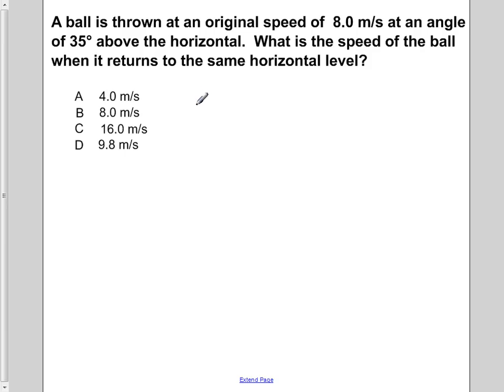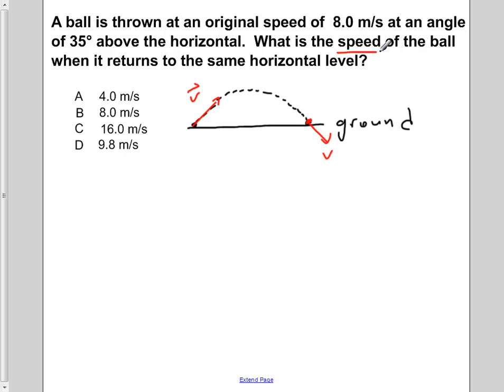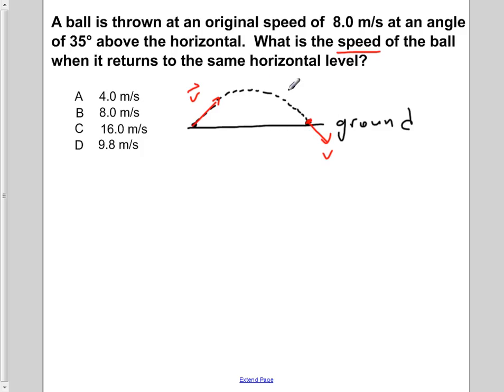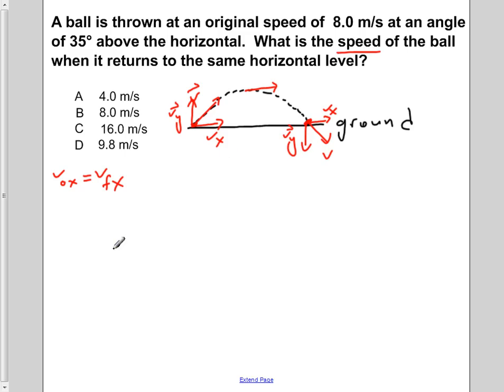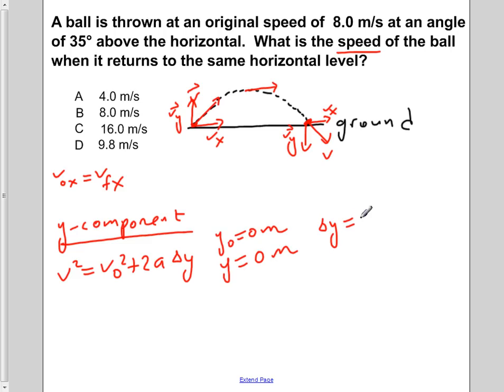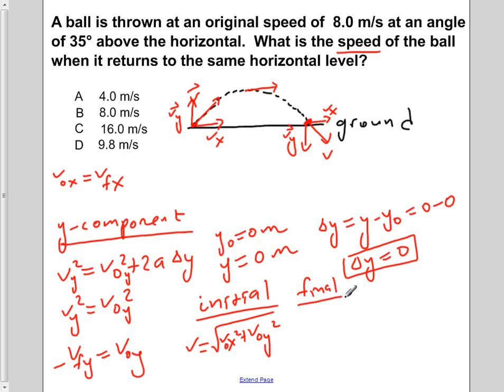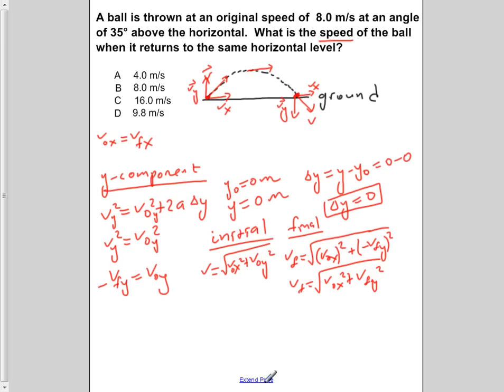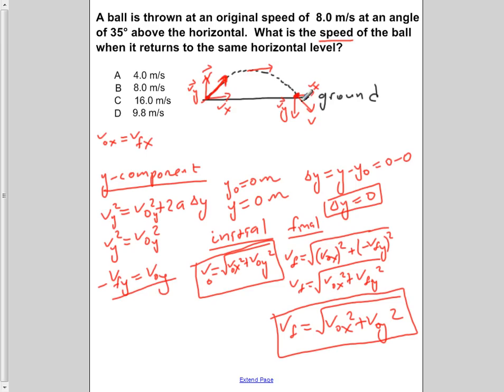AP Physics B Kinematics Presentation #77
A ball is thrown at an original speed of 8.0 m/s at an angle of 35° above the horizontal.  What is the speed of the ball when it returns to the same horizontal level?

Slide text:  77 A ball is thrown at an original speed of 8.0 m/s at an angle of 35° above the horizontal. What is the speed of the ball when it returns to the same horizontal level? A 4.0 m/s B 8.0 m/s C 16.0 m/s D 9.8 m/s